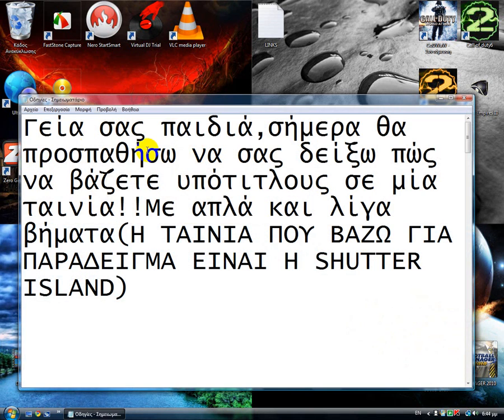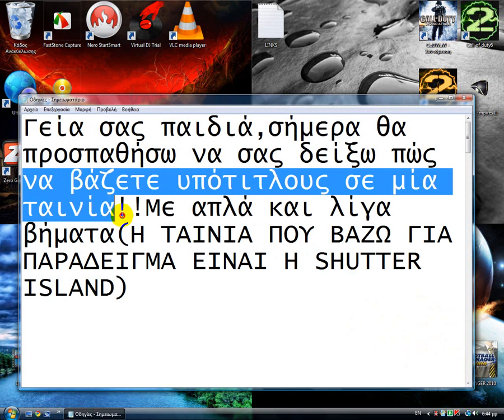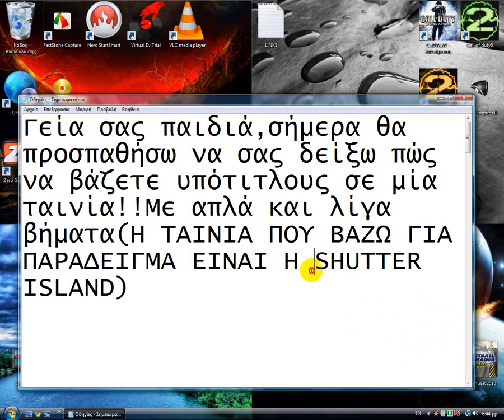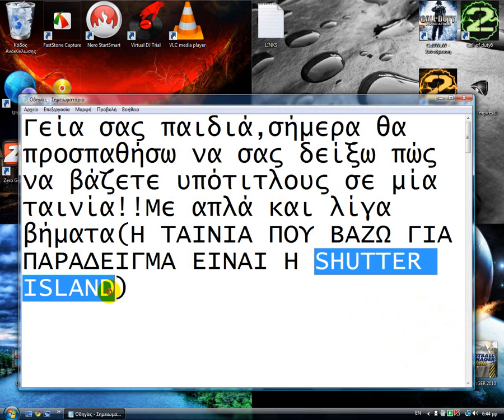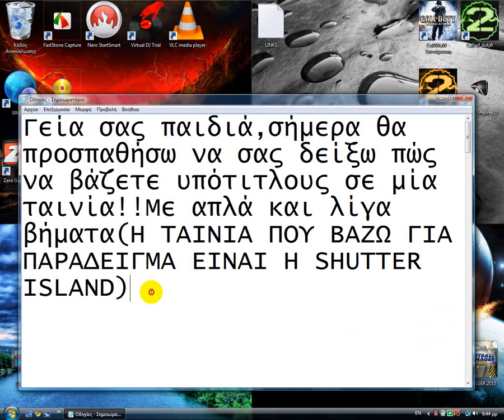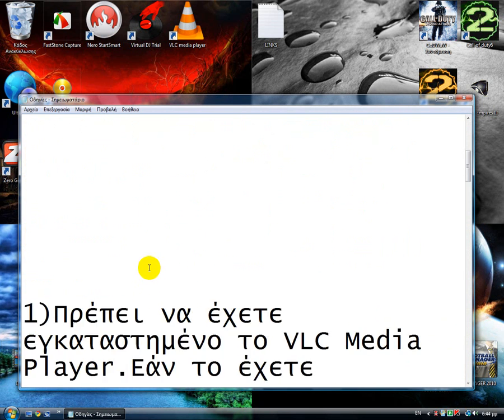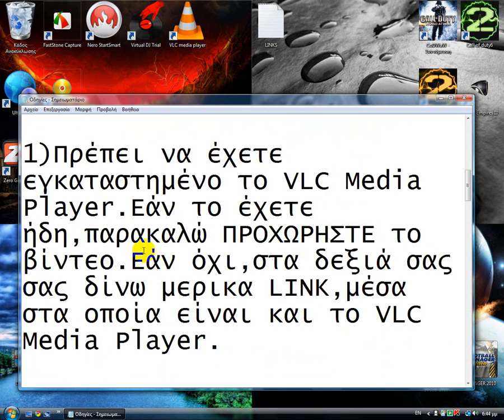Πώς να βάλω υπότιτλους σε μία ταινία(δειτε ΚΑΙDescription)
Σε αυτό το βίντεο σας δείχω με απλά και γρήγορα βήματα πώς να βάλετε υπότιτλους σε μια ταινία που εχετε κατεβάσει(και όχι μόνο ταινία)!Εάν είστε ικανοποιημένοι παρακαλώ κάντε μου describe και αξιολογήστε το βίντεο!

ΟΠΟΙΟΣ ΕΧΕΙ ΠΡΟΒΛΗΜΜΑ ΑΣ ΜΟΥ ΣΤΕΙΛΕΙ ΠΡΟΣΩΠΙΚΟ ΜΗΝΥΜΑ Ή ΣΧΟΛΙΟ...ΒΛΈΠΩ ΚΑΙ ΤΑ ΔΥΟ)

Π Ρ Ο Β Λ Η  Μ Α        Μ Ε       Υ Π Ο Τ  Ι Τ Λ Ο Υ Σ ;;;;;;;;;;;;;;;;;
ΔΕΙΤΕ ΑΥΤΟ ΤΟ ΚΑΙΝΟΥΡΙΟ  ΒΙΝΤΕΟ ΠΟΥ ΕΦΤΙΑΞΑ ΓΙΑ ΕΣΑΣ...